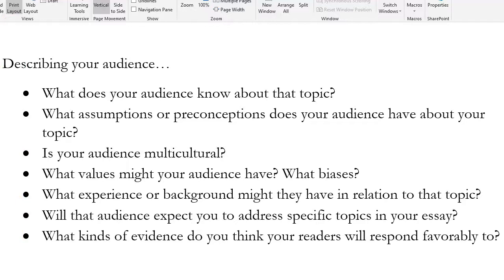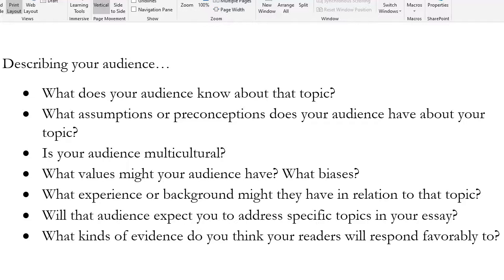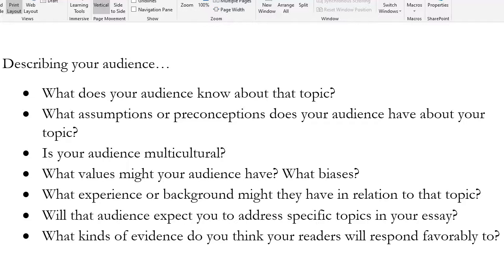Dr. Scott explains how to write an audience profile